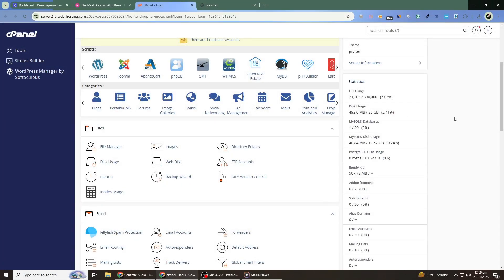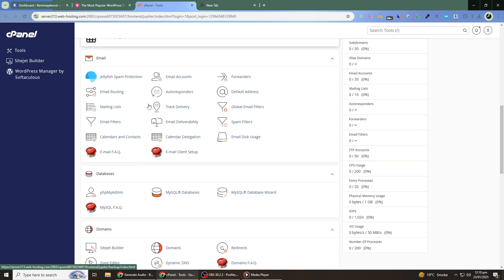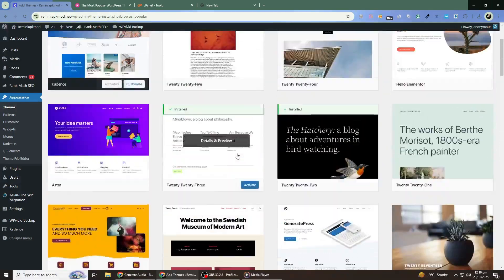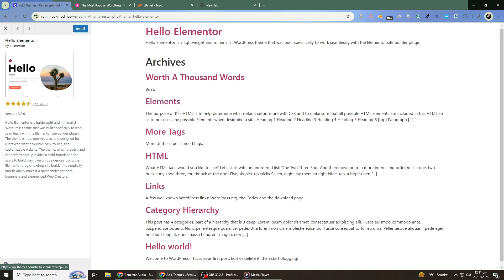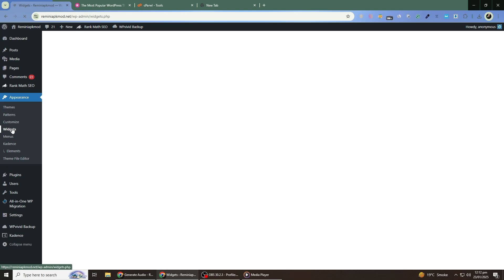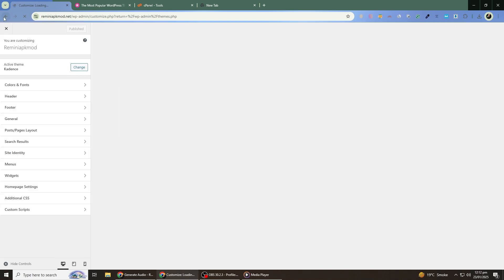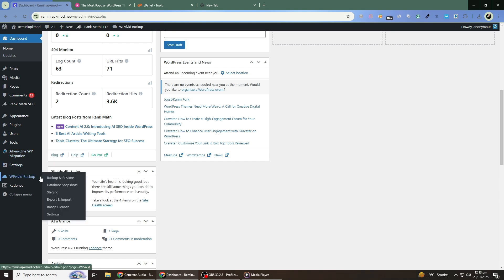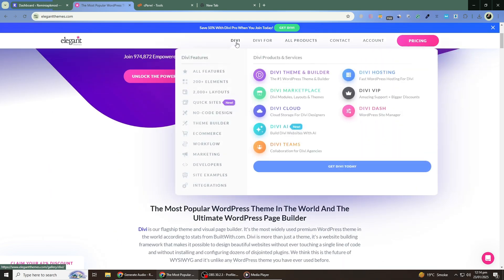How to Change WordPress Theme Without Losing Content (2026)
Want to switch up your WordPress theme but keep all your content intact? In this video, we’ll show you how to safely change your WordPress theme in 2026 without losing posts, pages, or media. Learn the best practices for backing up your content, previewing new themes, and making sure everything stays intact during the switch. Follow these steps to change your theme smoothly and maintain a professional-looking site!